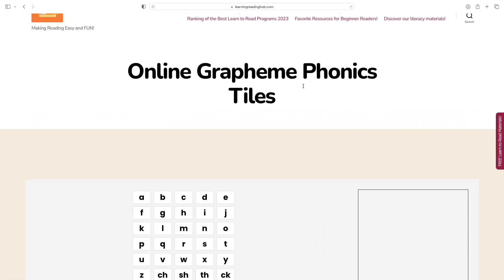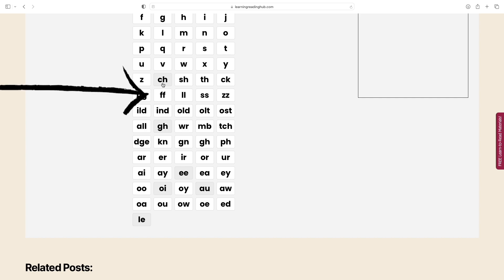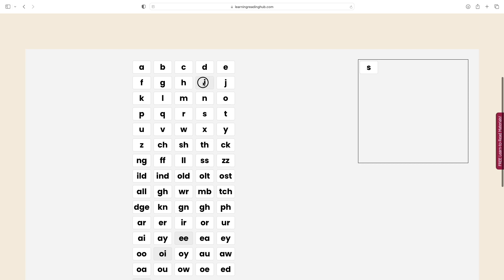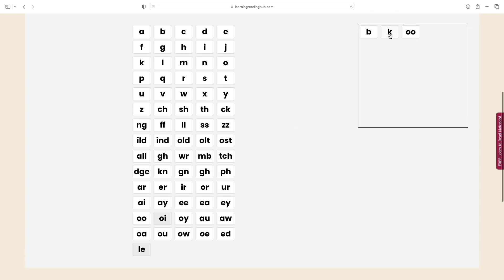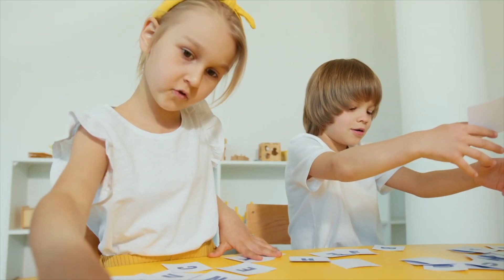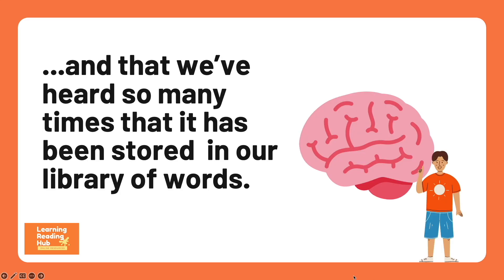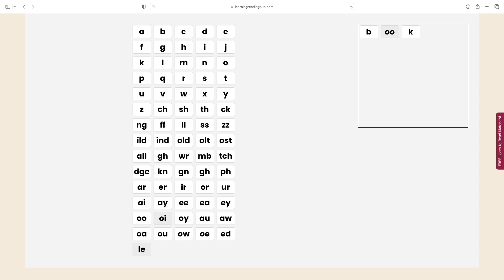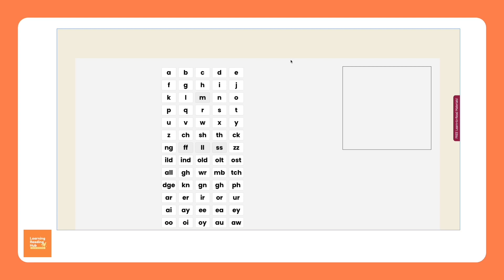The Incredible Power of Unscramble Word Games for Learning To Read and Spell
Discover a cool little tool to play unscramble word games, but in a slightly different way!
This twist to the traditional unscramble word games will be way more helpful for children learning to read and spell.

Other resources:
Want to teach reading and don't even know where to start? Get a free copy of our book "How to Teach a Child to Read from Scratch Step by Step?"

Kindle format: If you are a Kindle fan, you can also get it on Amazon at a very special promo price!

The tiles are grapheme phonics tiles. Unlike your traditional letter tiles, these ones represent sounds at the phoneme level. Sometimes sounds are represented with a single letter, sometimes graphemes consist of several letters representing one phoneme. That is why some letter tiles contain more than one letter.

For instance, the letters “c” and “h” normally represent the /ch/ sound and the letters “s” and “h” represent the /sh/ sound.

Unscramble games normally focus on putting in order the LETTERS in a target word, rather than the actual GRAPHEMES that represent each of the sounds in a word. This tool allows you play unscramble word games instead.

Why would you want to play unscramble word games like this you might be wondering?

Because this way your kid will truly be working on the process of linking sounds to their written representation in the brain. In other words, you are working on facilitating the process of orthographically mapping these words.

However, playing scramble word games is only one of the multiple uses for this free tool.

You can definitely use it to focus on spelling as well. In the video, I walk you through an example on how do a spelling activity with your child or student using the grapheme letter tiles.

The graphemes included in these tiles are especially appropriate for kids in Kindergarten - grade 2, or even grade 3.
They can also be really effective with struggling readers.